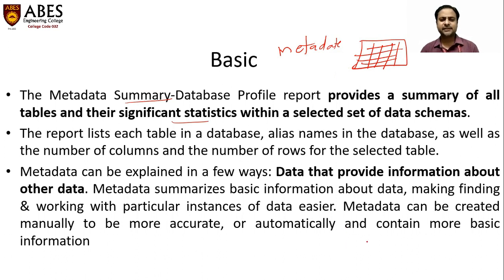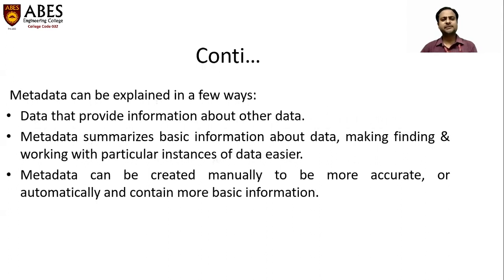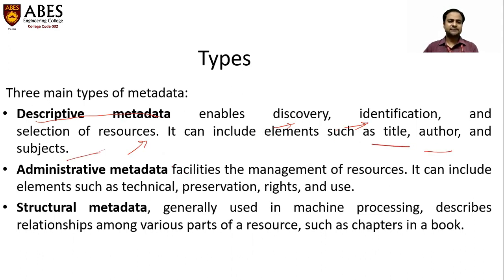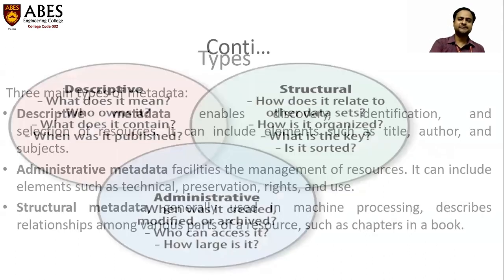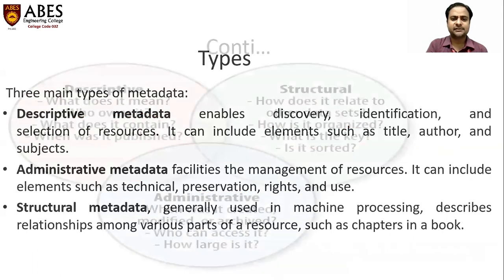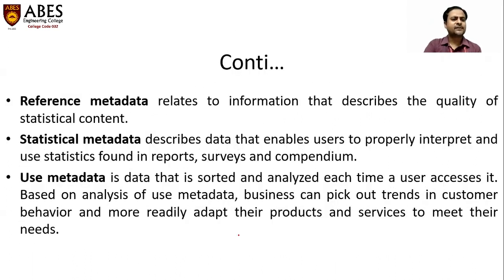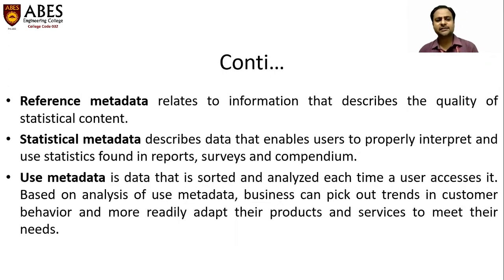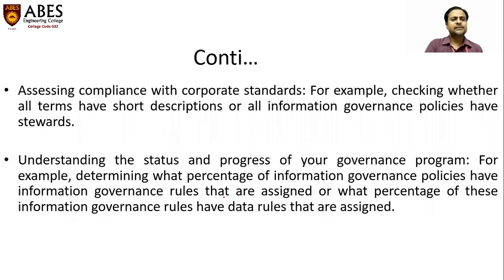Meta Data Reporting | Data Warehousing and Data Mining | ABES Engineering College, Ghaziabad